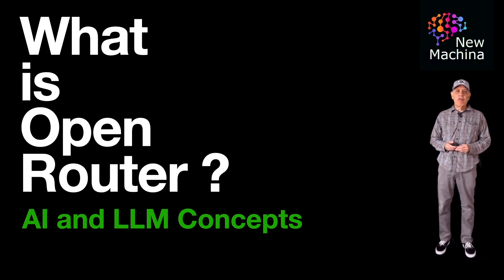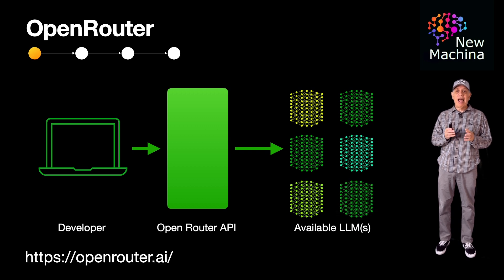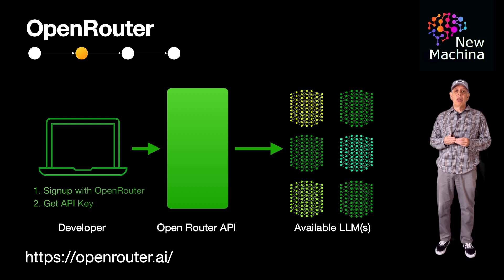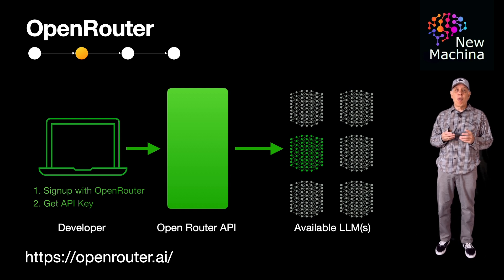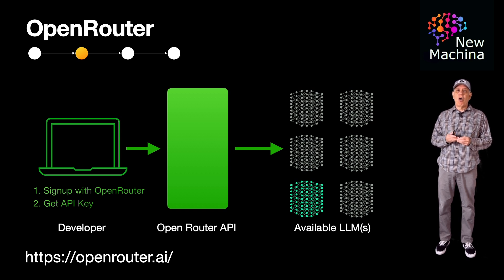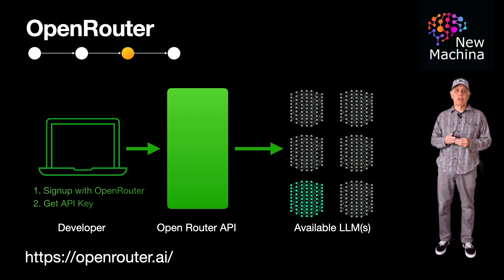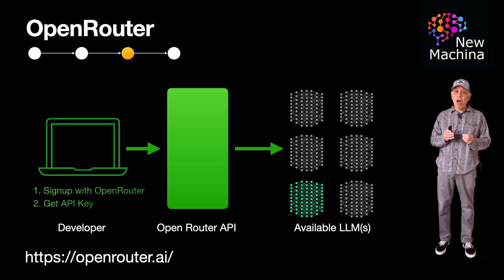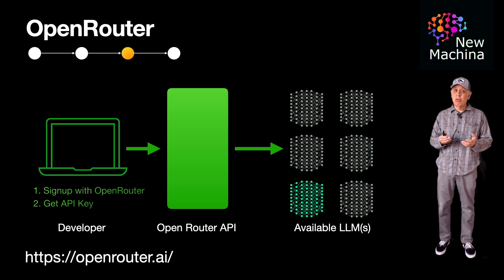What is Open Router ?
📹 VIDEO TITLE  📹

✍️VIDEO DESCRIPTION ✍️
In this video, we’ll explore OpenRouter, a powerful tool that simplifies access to multiple large language models (LLMs) through a unified API. Whether you’re working with GPT, Claude, or Mistral, OpenRouter allows you to easily integrate and switch between different models without managing separate APIs. To get started, all you need to do is sign up, obtain an API key, and you’re ready to leverage multiple AI models from one central platform. This makes it an excellent option for teams working on various AI-driven applications and experiments.

One of the major benefits of OpenRouter is its ability to offer flexibility, cost control, and quick integration. For teams experimenting with different models, it’s a game-changer — giving you the freedom to explore, tweak, and switch between models without being locked into one provider. This is particularly useful for managing costs while optimizing performance, as OpenRouter allows you to experiment with a variety of LLMs under a single API. It’s an ideal solution for organizations that need the versatility of multiple models while keeping integration simple and streamlined.

However, OpenRouter does come with a few considerations. First, there’s the potential for cost overhead, as OpenRouter adds a small percentage charge on top of the base model costs. This may increase your overall budget if you’re scaling up. Additionally, introducing another system in your network path can result in increased latency, which might impact performance in time-sensitive applications. Finally, by abstracting the models, OpenRouter gives you less control over specific versions of LLMs, which could be a limitation for large-scale deployments or use cases requiring exact model management.